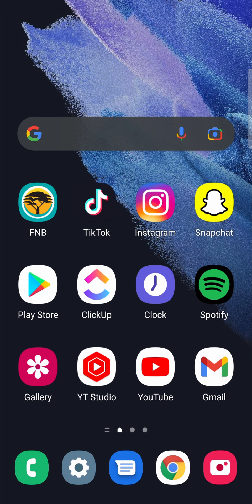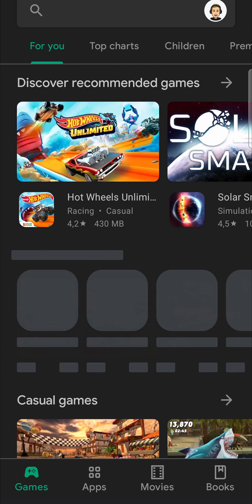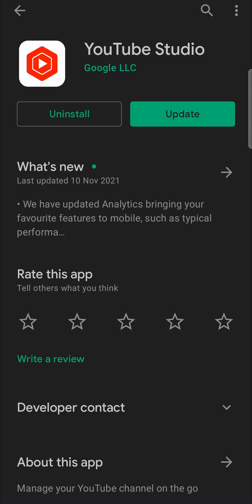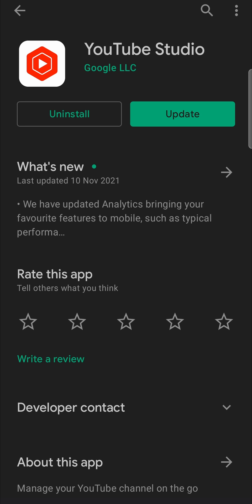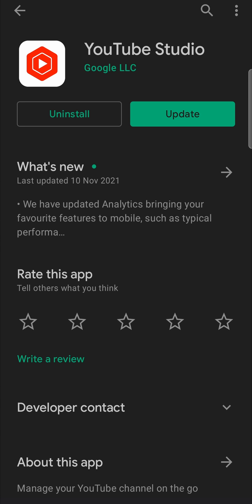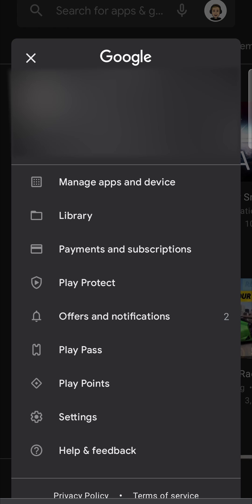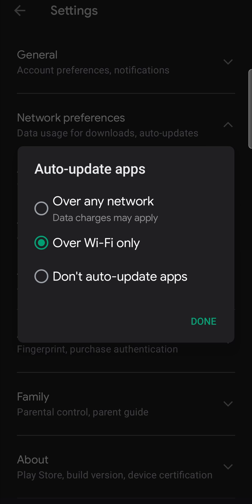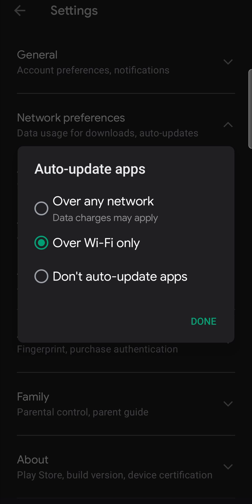How To Update YT Studio App On Android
Learn How To Update YT Studio App On Android